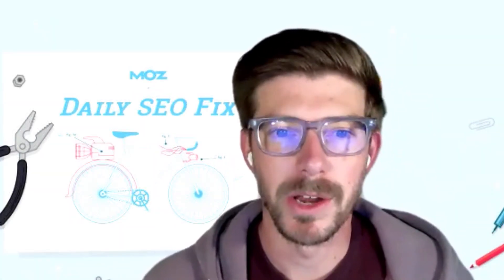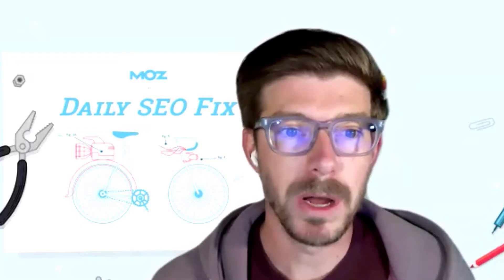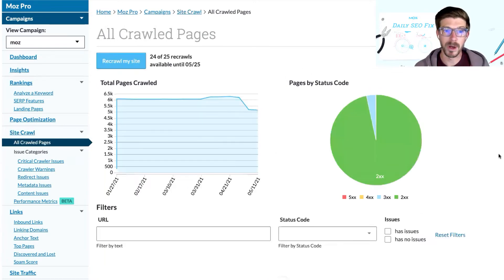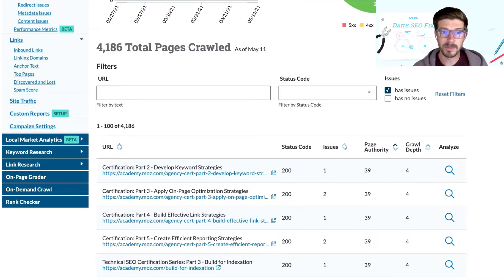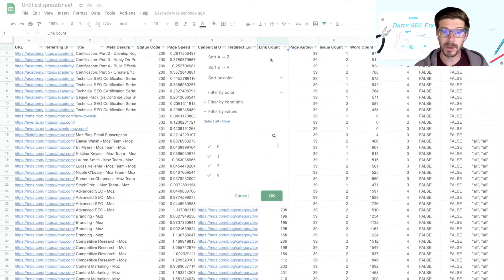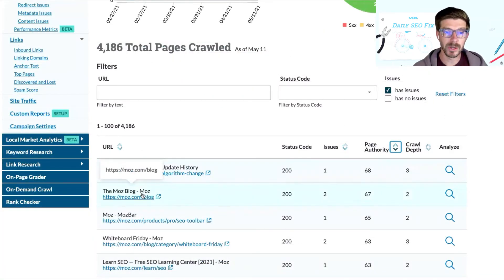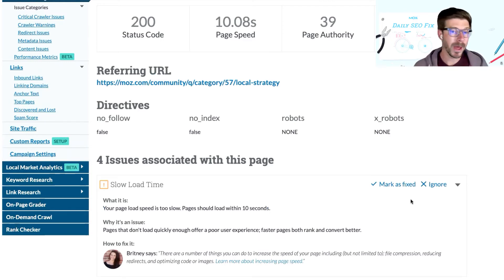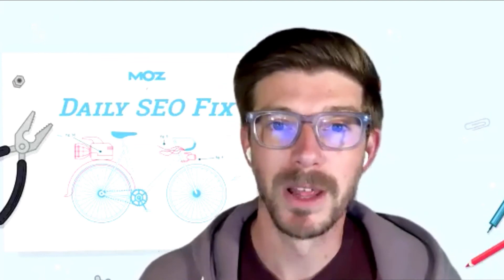Daily SEO Fix: Prioritize Crawl Issues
After crawling your website in Moz Pro, the Moz crawler returns a complete listing of crawling, indexing, and content errors. With such comprehensive coverage, this list can be overwhelming! Zac demonstrates how to identify the crawl issues to fix first and export them in a CSV file in this quick video.